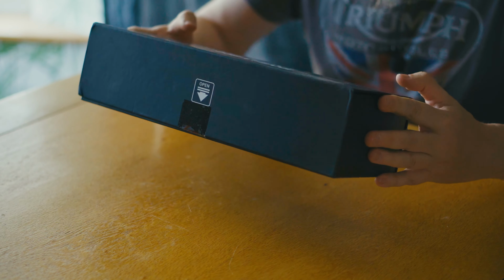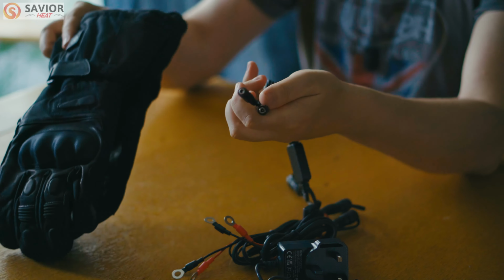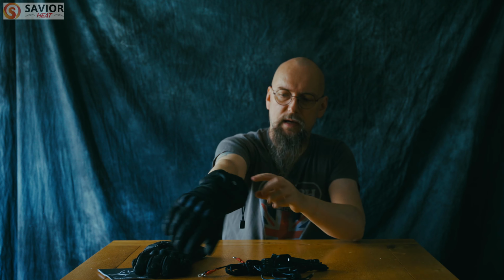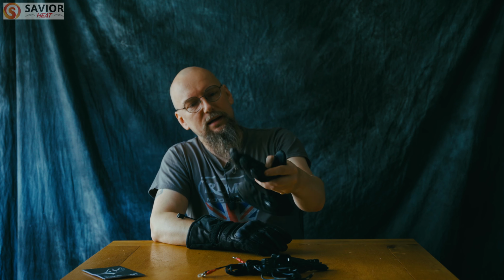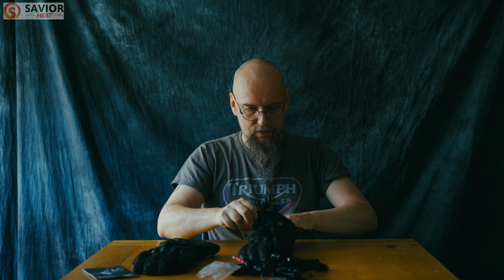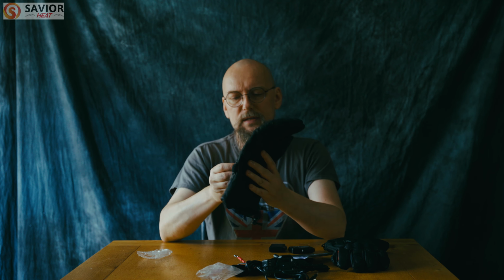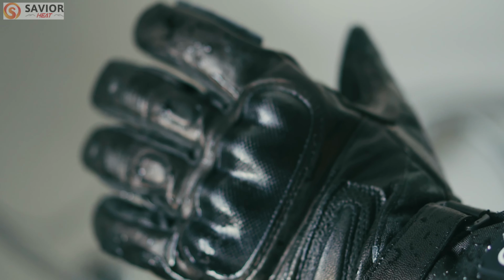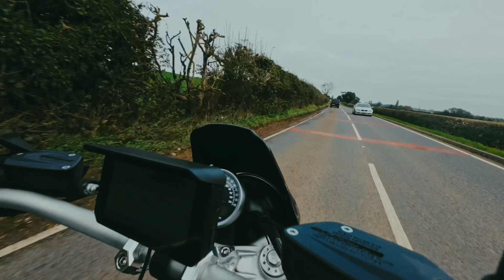Savior Heat - motorcycle heated gloves, an honest review after a cold day ride.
My personal opinion and review of the Savior Heat heated gloves for the winter. Yes, I received the gloves so technically it is sponsored but I would send it back if I wouldn't like it. Everything I said in the video is true to my honest personal opinion.

00:00 - Unboxing and introduction
01:52 - Initial impressions and build quality
08:14 - Water resistance test
09:13 - Cold day ride
12:13 - Summary and the review